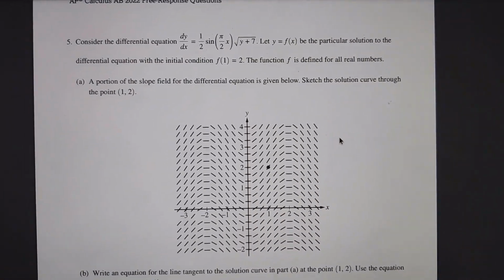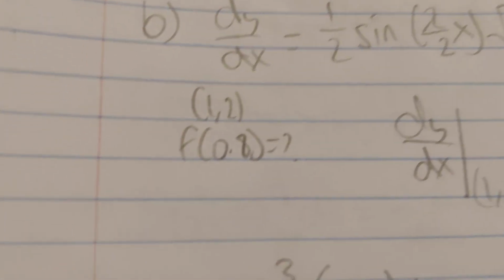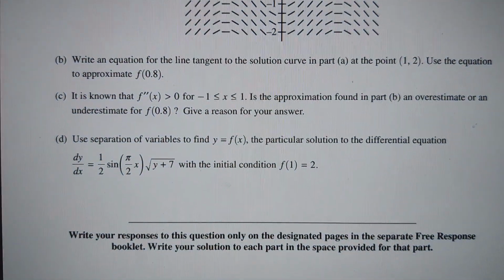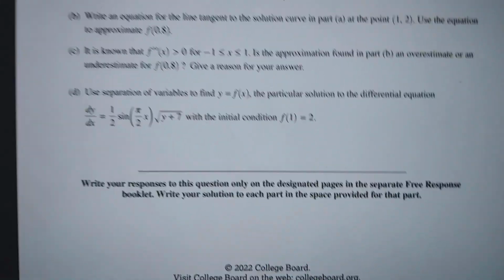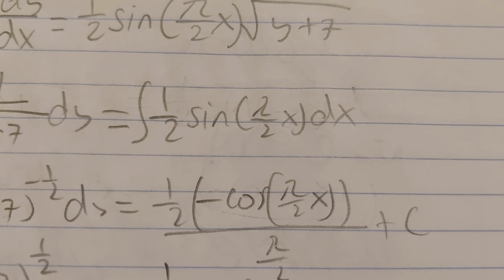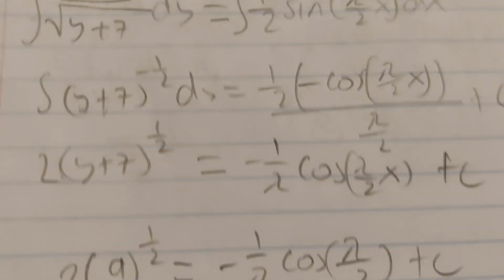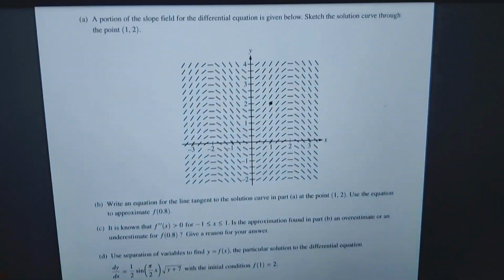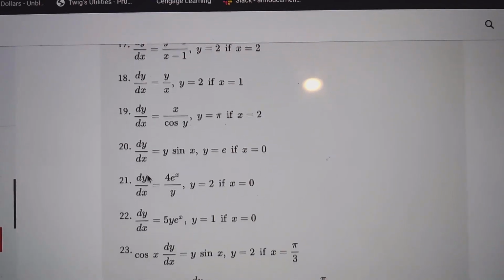2022 AP Calc AB FRQ 5